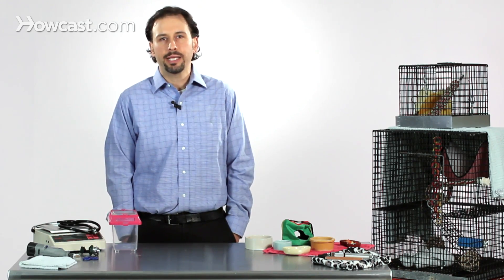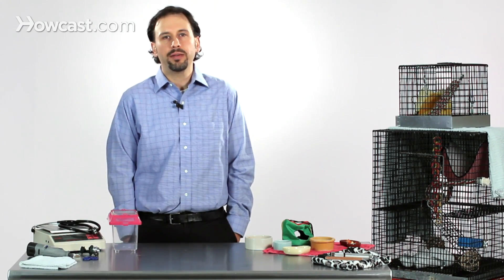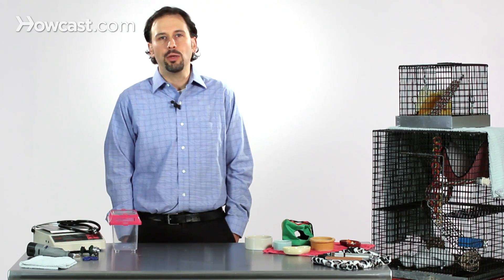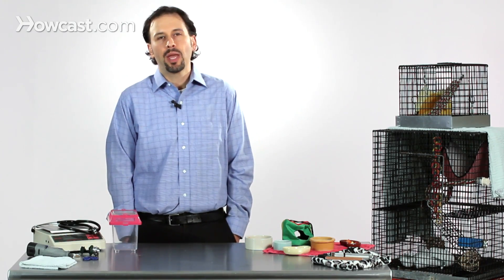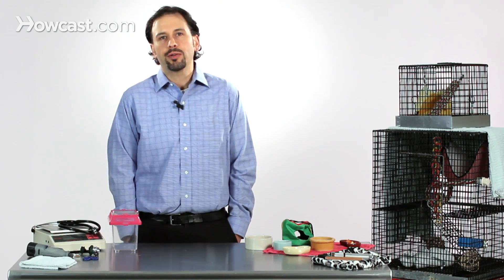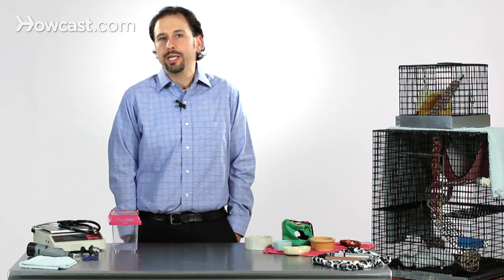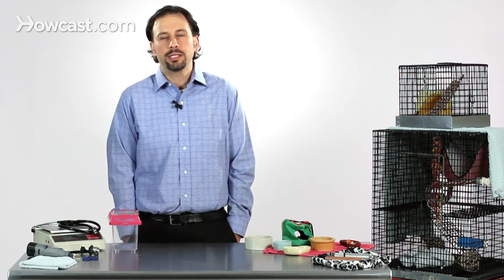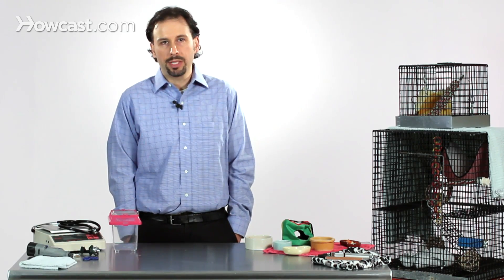How to Care for a Sugar Glider's Pouch | Sugar Gliders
Since they are marsupials, female sugar gliders do have a pouch.  They do have a small area in their lower abdomen, which is set up as a means for rearing and raising their young.  The pouch is a small sack like structure; it is not always clearly visible.  However if you were to look at your female sugar gliders abdomen, you would be able to identify, and possibly even put your finger inside of the pouch.  Generally as long as it's not a situation where she is carrying young, the pouch remains empty, and doesn't serve any other significant purpose.

There is normally not any routine care for the pouch, it's not necessary to clean it.  It's not necessary in any way to have to explore it and check it.  And most of the time their normal grooming habits, they will keep the pouch clean, and there isn't any problem generally associated with their captive care in dealing with the pouch.  On rare occasions, someone may notice a foul odor from the pouch, or they may notice that the female is spending a lot of time either over grooming the area, or paying particular attention to the pouch.  In those unusual or rare circumstances, it may be best then to check the pouch and make sure you don't identify something wrong with it.  And/or it may be necessary to see a veterinarian.

On rare occasions the pouch possibly could become impacted.  They could develop a problem with developing of moisture in the pouch if their environmental conditions are off.  But for the most part, pouch issues are fairly uncommon and pouch care is not part of routine care of sugar gliders.